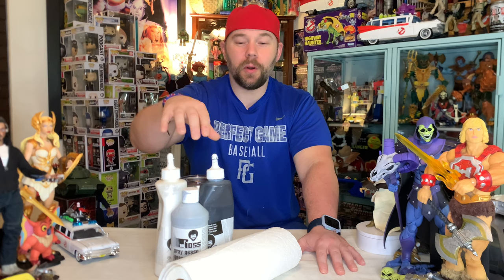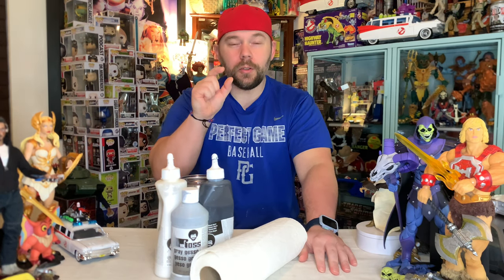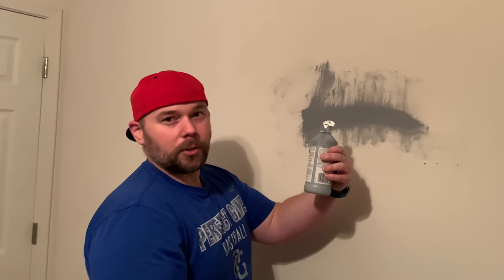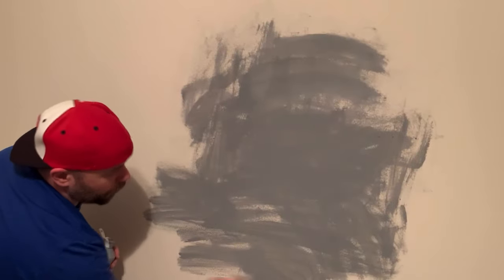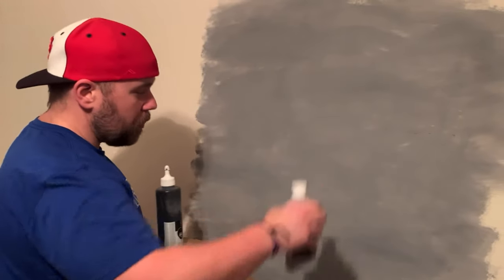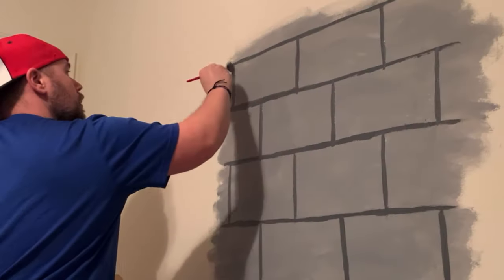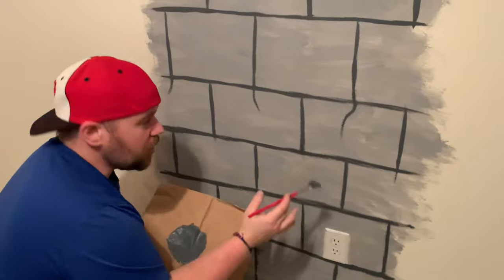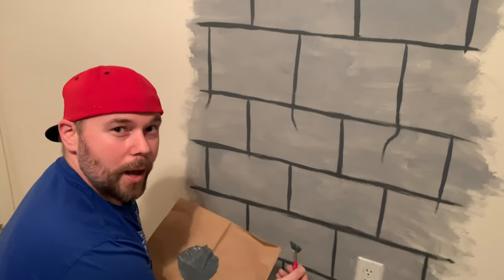Castle Wall DIY MINECRAFT Painting My Kid’s Bedroom Wall Bob Ross Gesso Fun How To Guide Tutorial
—It’s Part One of my Minecraft Castle Wall Bedroom Wall Painting Adventure! Check out this video as I lay the bricks of the Castle Wall on my Daughters Bedroom Wall. Click the following link…